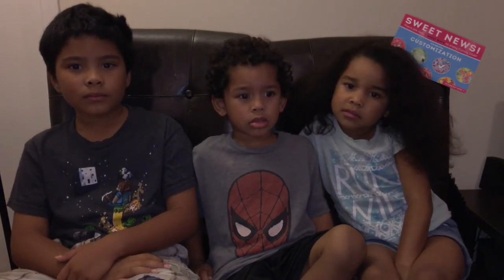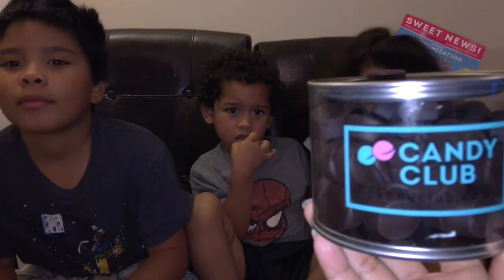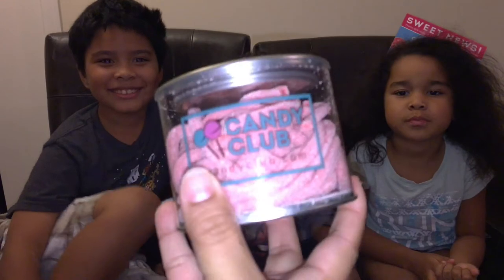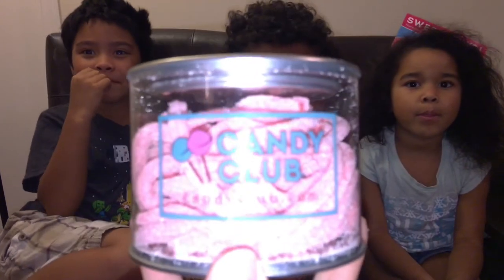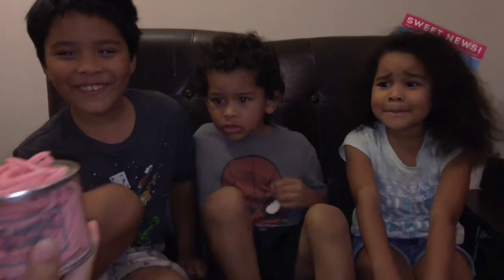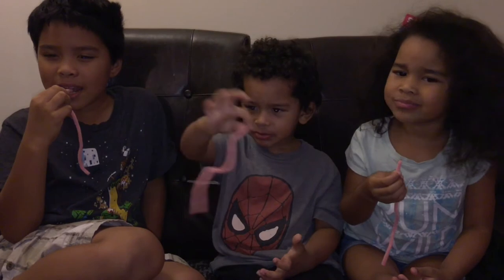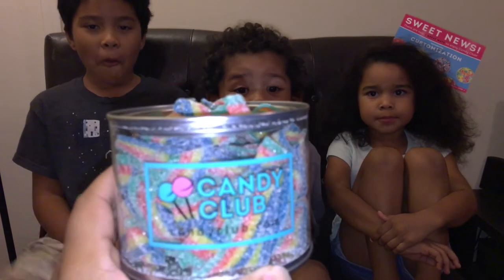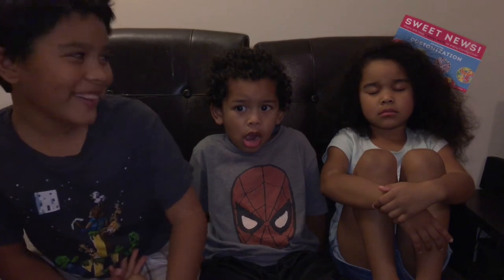UNBOXING & REVIEW | CANDYCLUB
Today we are unboxing our first box from CandyClub.

CandyClub items we received:
- Gimbal's® Chocolate Fudge Chews
- Dorval® Sour Power® Pink Lemonade Straws
- Sour Power® Quattro® Sour Belts

• • • D I S C O U N T S & S P E C I A L S  • • •

▸ First month of Julep FREE + customize your first beauty box when you purchase a 3-month Julep subscription.

▸ Epic! is the leading eBook subscription service for kids, and consistently a Top 5 app in the Kids category of Apple’s App Store.

Axel Ljung - Midnight Grooves

I have been given permission to use this music in my videos.